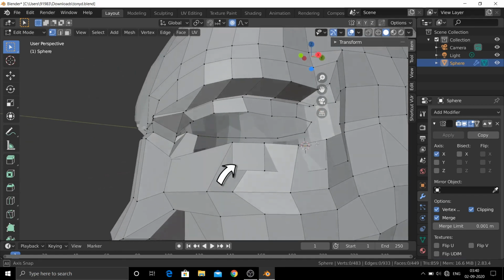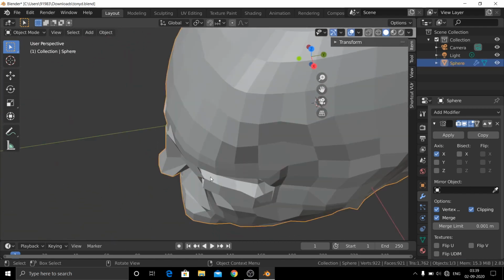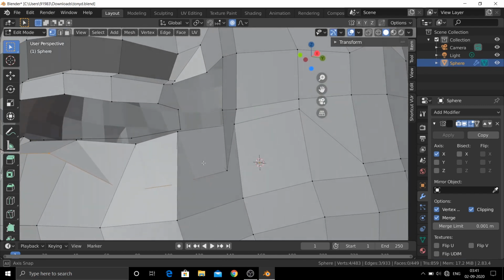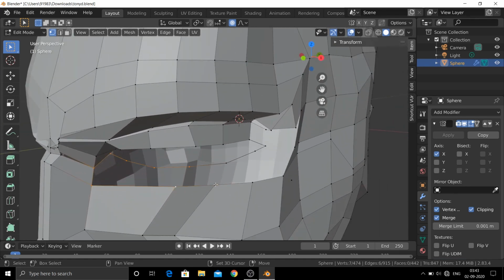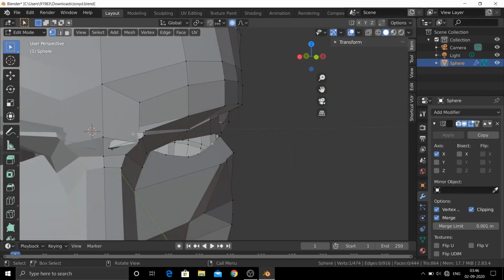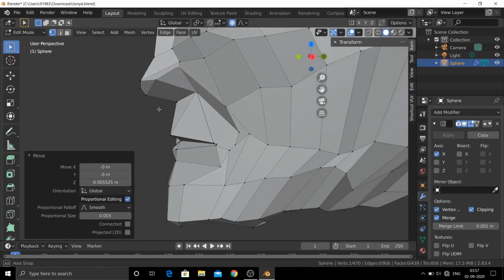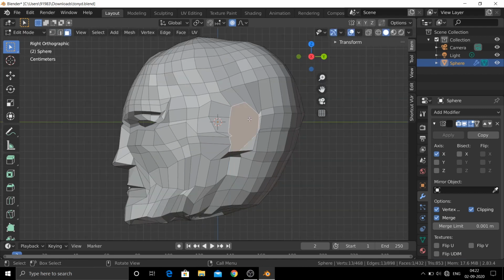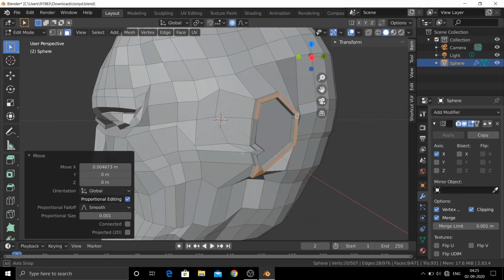Making of Iron man face in Blender | Part 3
Making of Iron man face on Blender . Did this iron man without Sculpting. You can slow down the video to see what I am doing keys options  its's really simple just used the basic in blender G - Grab R - Rotate S - Scaling nothing much if you are a beginner then watch this then you understand this in no time

Timestamps:
0:00 Intro
0:11 Starting the tutorial